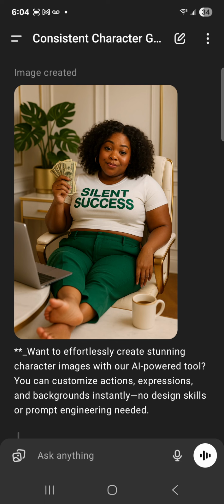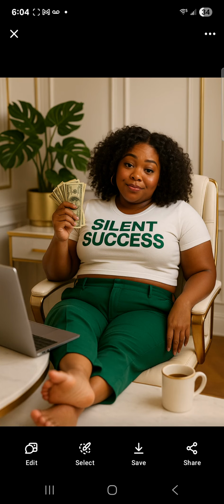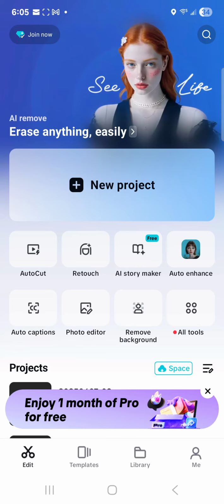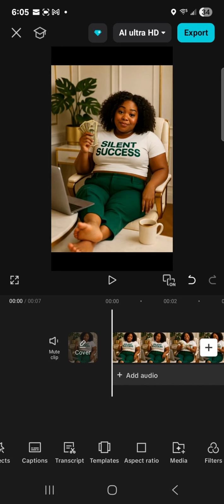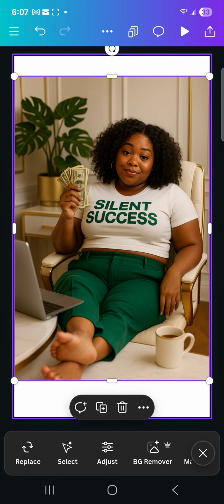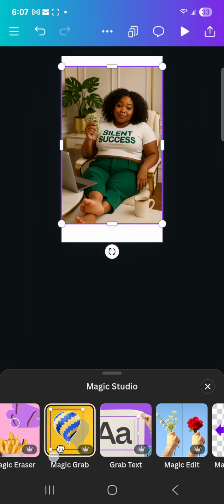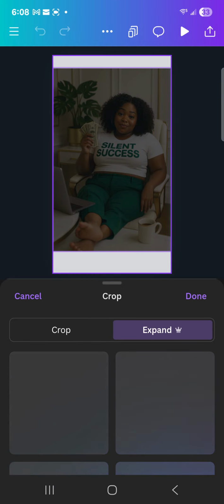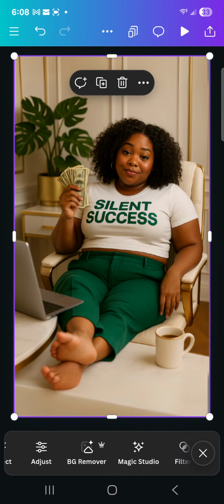09-Fix ChatGPT image size error in Canva